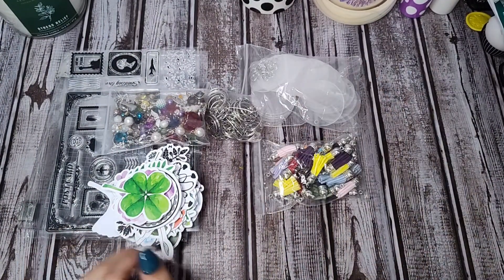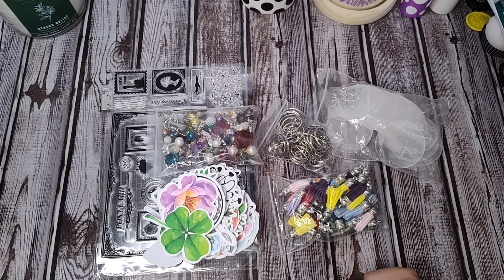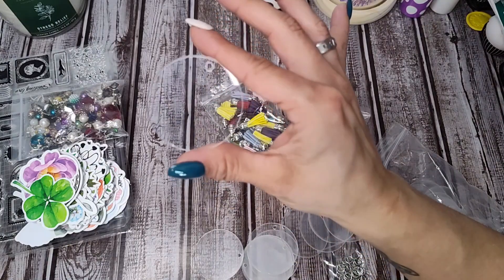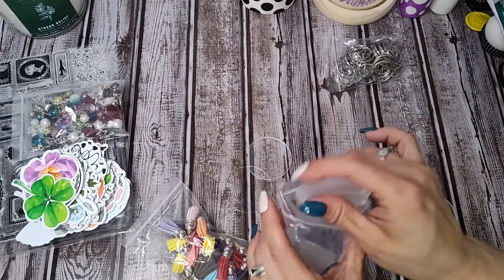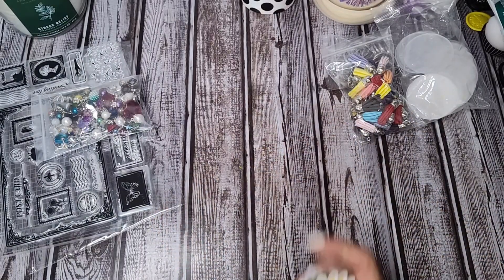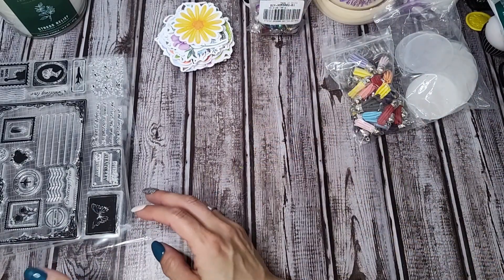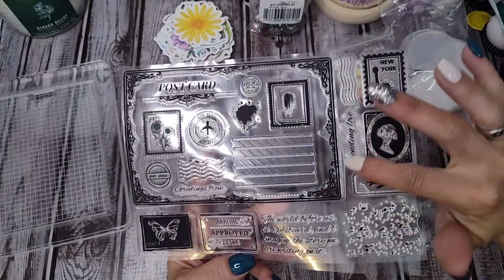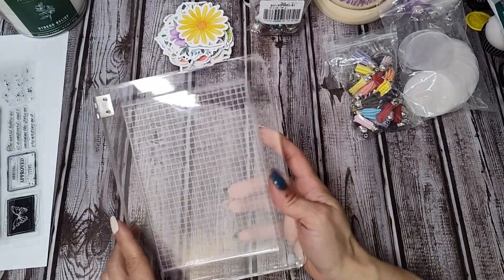Just In! 🔥BeeBeeCraft Craft Haul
& save 10% for the whole order
Beebeecraft Homepage

Product Links

Honeyhandy Glass & Acrylic Jewelry Making Findings, Including Pendants & Links, Mixed Shapes